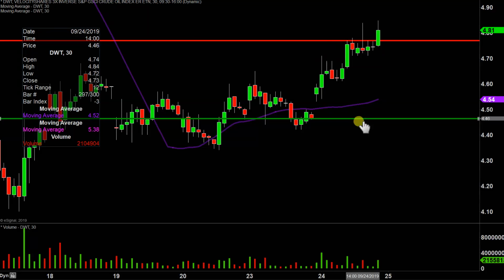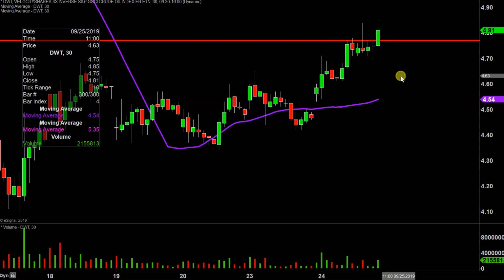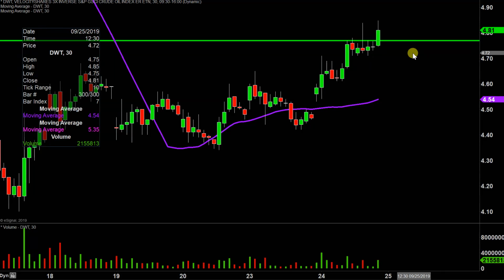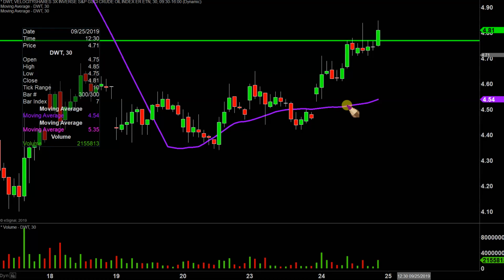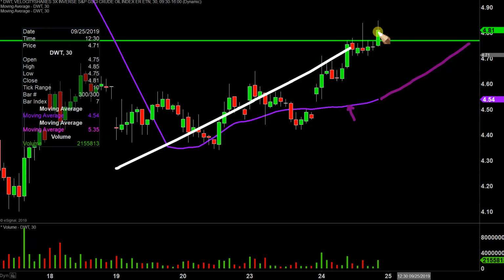VelocityShares 3x Inverse Crude Oil ETNs linked to the S&P GSCI Crude Oil Index ER New - DWT Stock C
VelocityShares 3x Inverse Crude Oil ETNs linked to the S&P GSCI Crude Oil Index ER New - DWT Stock Chart Technical Analysis for 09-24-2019

Learn how to read stock charts and identify technical patterns as ClayTrader does a quick stock chart review on VelocityShares 3x Inverse Crude Oil ETNs linked to the S&P GSCI Crude Oil Index ER New (DWT).